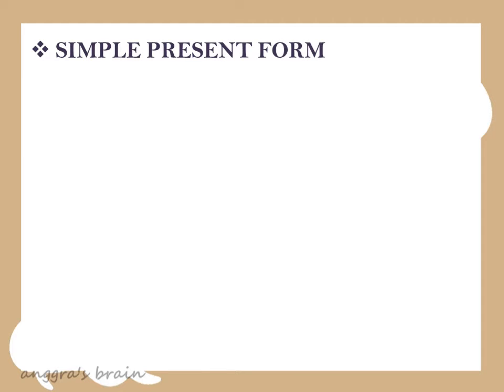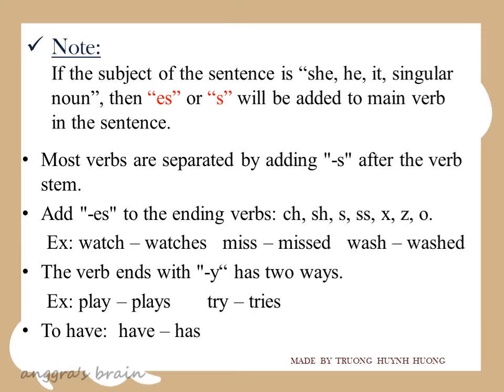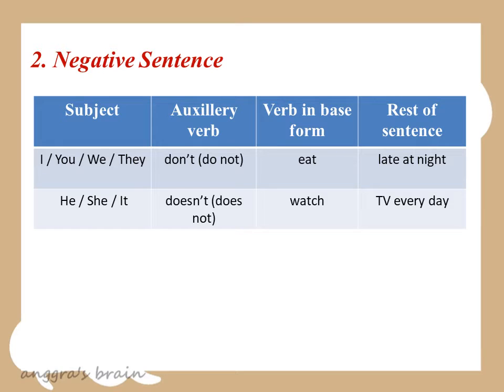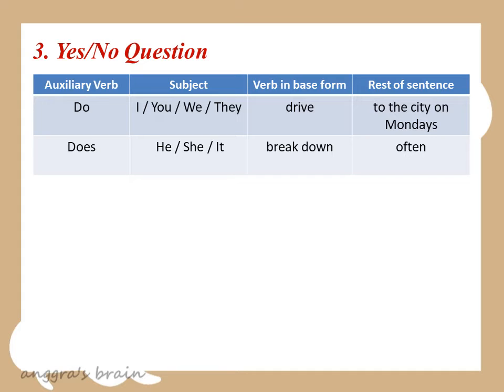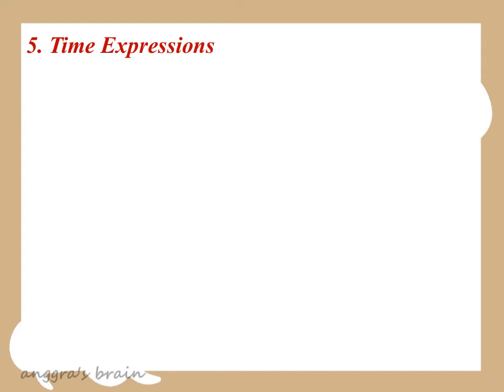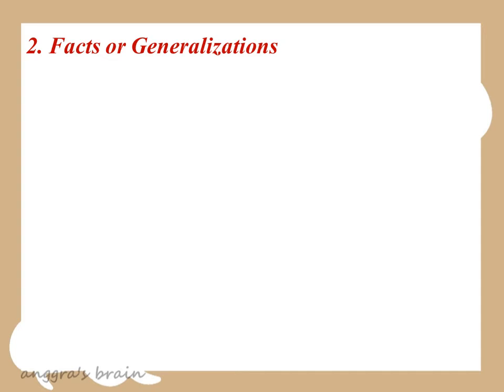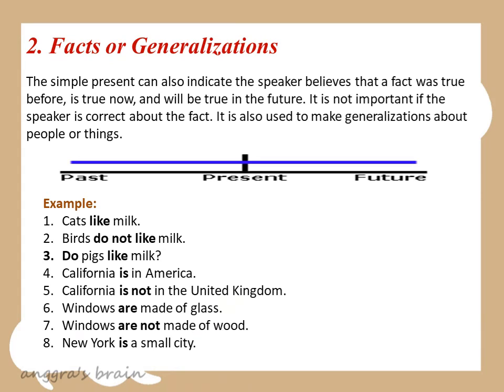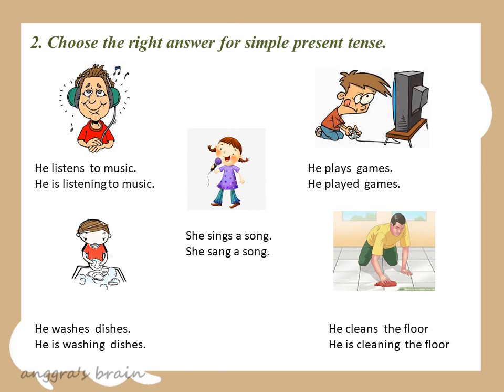PRESENT SIMPLE TENSE2